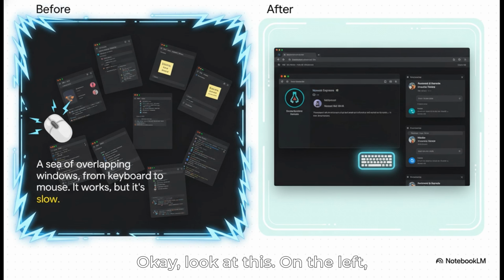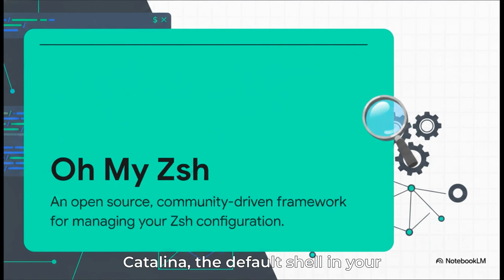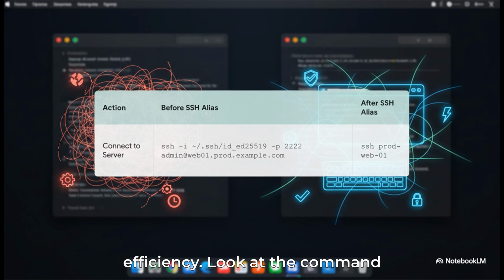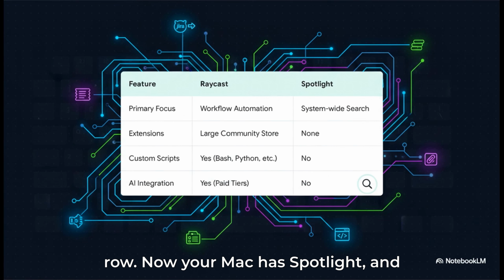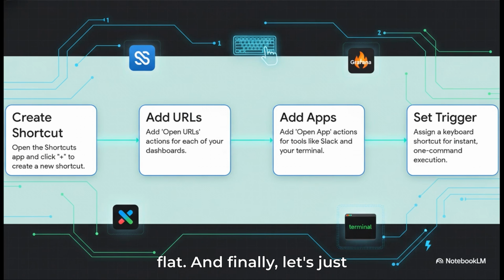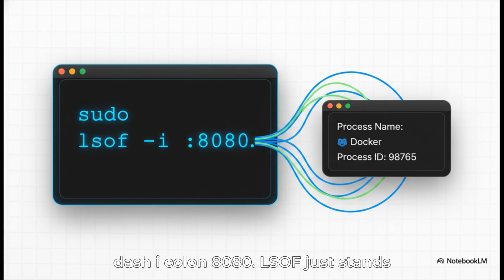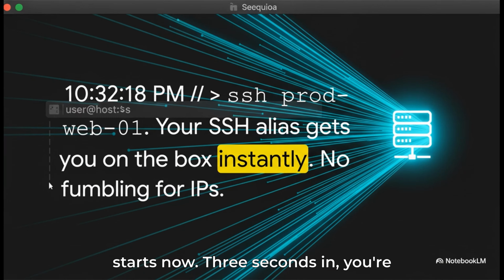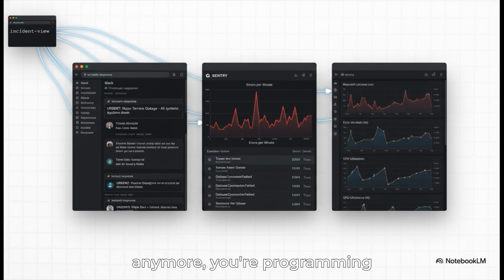macOS Power Setup for IT Support Engineers Work Faster Without Touching the Mouse